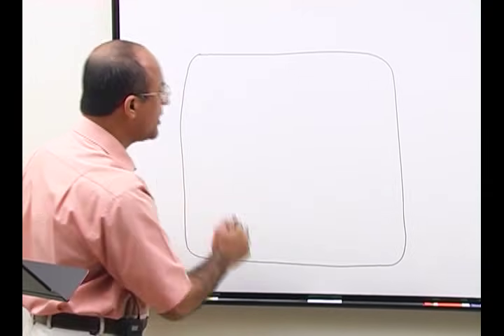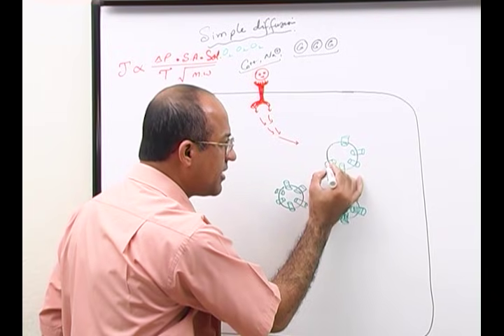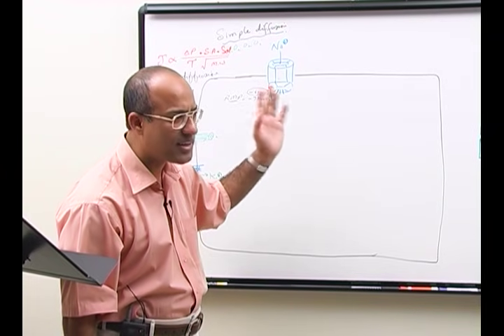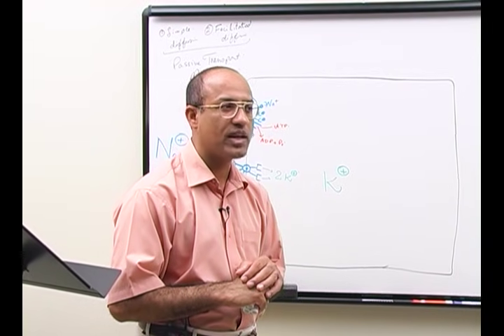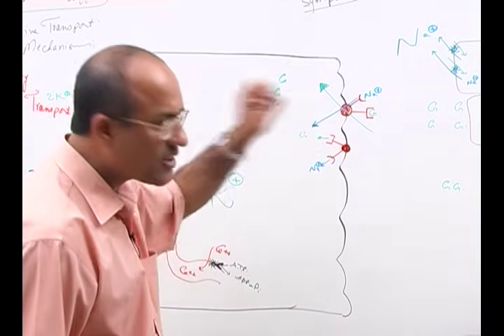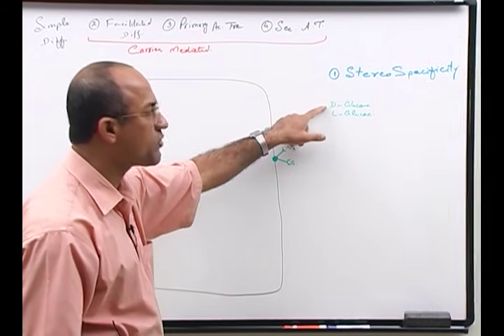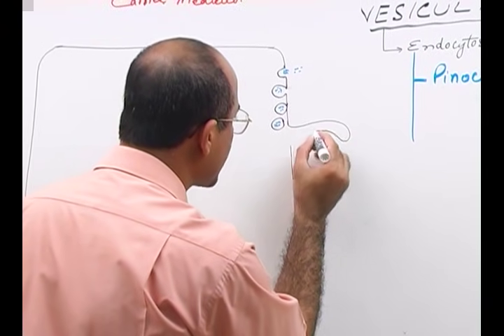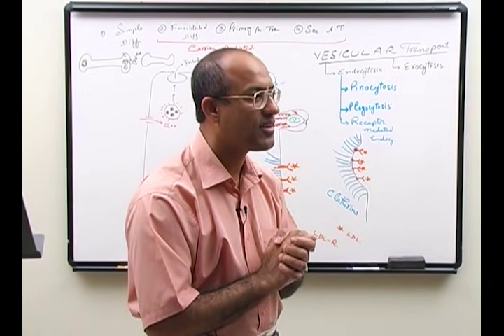Cell Membrane Transport | Plasma Membrane Transport | Cell Biology🩸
1. More than 800+ Medical Lectures.
2. Basic Medical Sciences & Clinical Medicine.
3. Mobile-friendly interface with android and iOS apps.
5. Download option for offline video playback.
6. Fanatic customer support and that's 24/7.
7. Fast video playback option to learn faster.
8. Trusted by over 2M+ students in 190 countries.
▬▬▬▬▬▬▬▬▬▬ Contents of this video  ▬▬▬▬▬▬▬▬▬▬
MEMBRANE TRANSPORT
One of the primary functions of the membrane is to separate the intracellular environment from its extracellular environment. This separation is crucial for the maintenance of the proper conditions for cell function. In order to perform this important function, the membrane must regulate what enters and leaves the cell. For example, the proper nutrients must be allowed to enter, and wastes must be allowed to leave the cell. Additionally, some things must not be permitted entrance to or exit from the cell. In this section we will discuss the ways that various substances are moved across the plasma membrane.

Passive vs Active Processes
Processes that move substances across membranes can be grouped into two general categories based on whether the process requires an input of cellular energy or not. If no energy input is required for the transport, then we say particles move via a passive transport process. On the other hand, if the process requires cellular energy, usually in the form of ATP, then it is an active transport process.